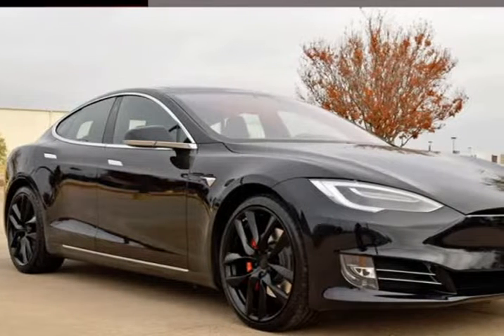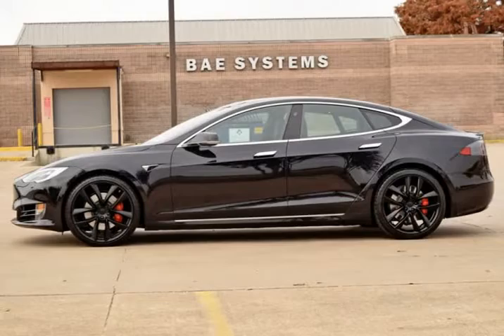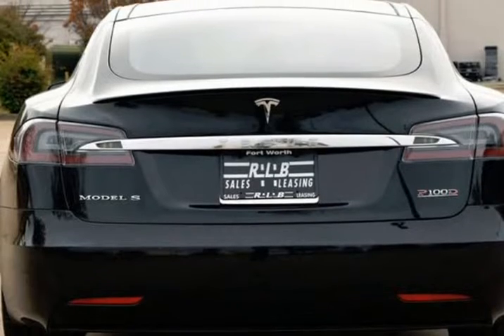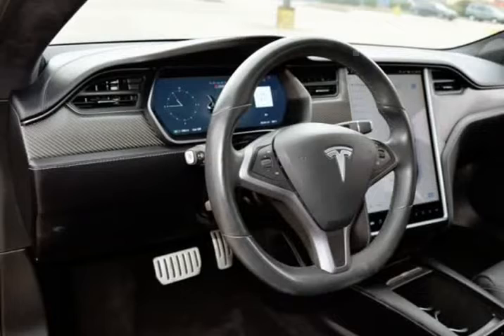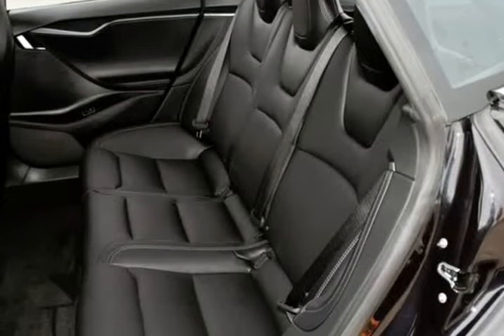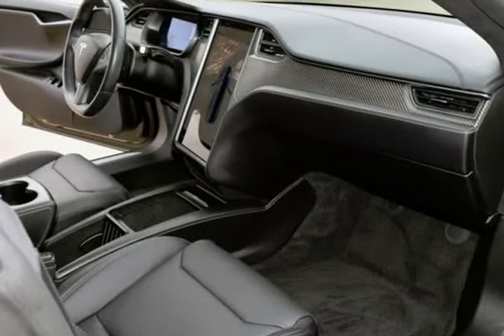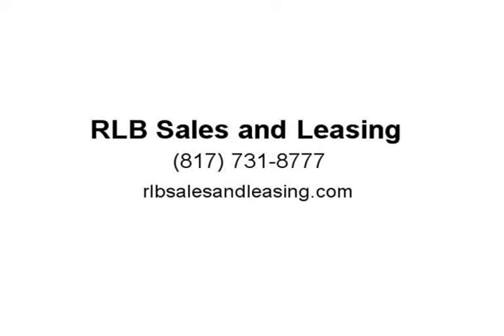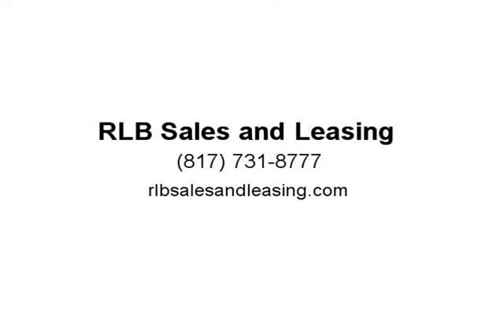2018 Tesla Model S P100D (Ft. Worth, Texas)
2020 S. Cherry Lane
Ft. Worth